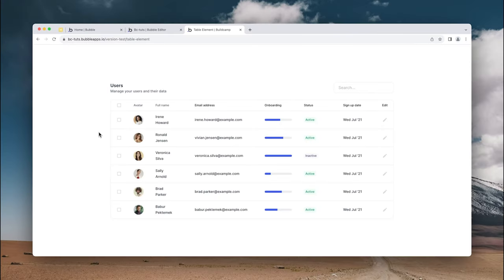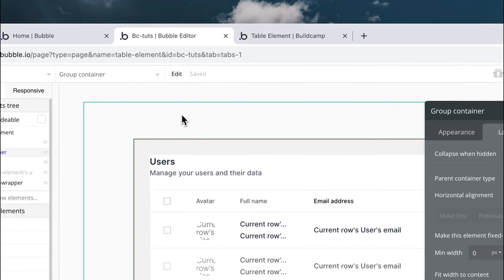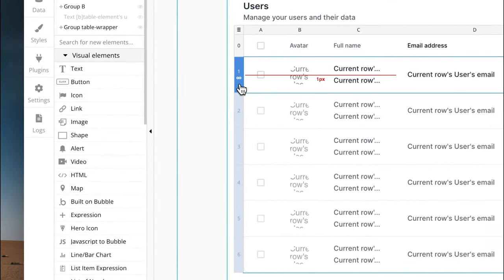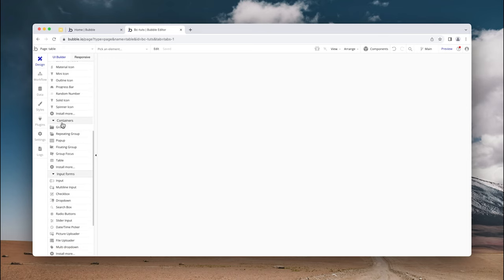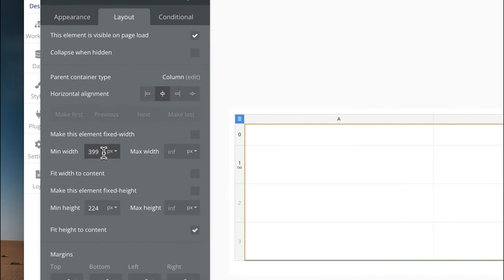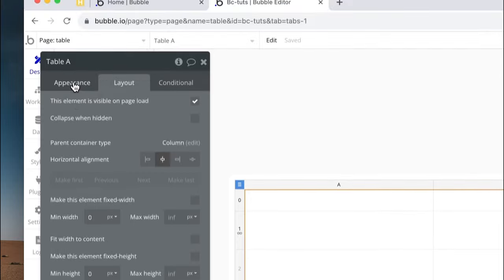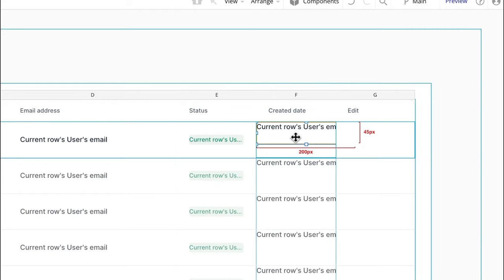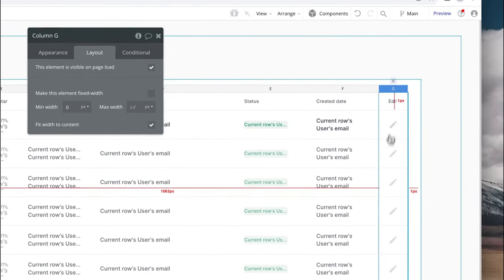Design awesome tables in Bubble.io | Tutorial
In this video, we're diving into Bubble's newest feature, the powerful and convenient table element. If you've ever struggled to build tables in a repeating group, this new element will make your life much easier!

In this release, Bubble introduces its first version of the table element, which comes with a few limitations that we'll discuss. However, we're confident that Bubble will continuously improve and add more features in the future.

In this video, we'll walk you through how to create a dynamic layout using the table element. You'll see how to set up columns, rows, and customize the content in each cell. The table element even allows you to specify the layout type for each column and row individually, making it incredibly flexible.

We'll cover topics like sticky headers, scrolling, search functionality, and data manipulation using states and pop-ups. Additionally, we'll explore some responsive design options, although currently, collapsing the horizontal space is a bit tricky.

Overall, we're really excited about the potential of this new table element in Bubble.

 👨‍🏫 Courses

Saascamp: Build a profitable Saas business with no-code. 🔥